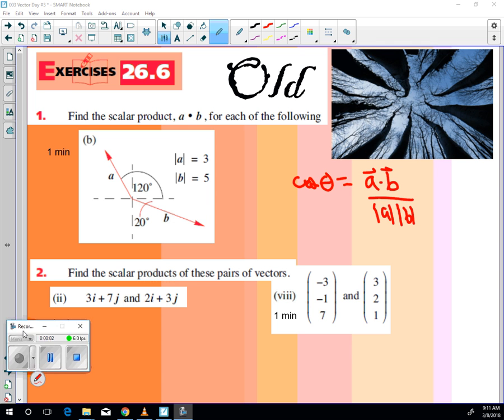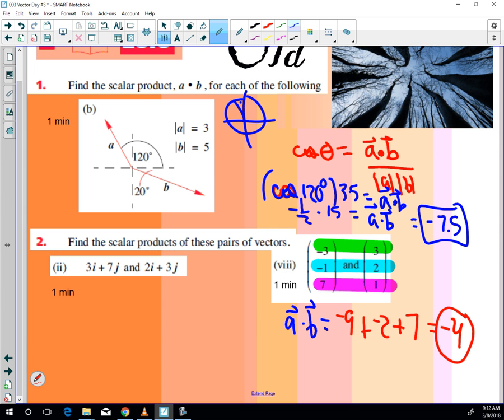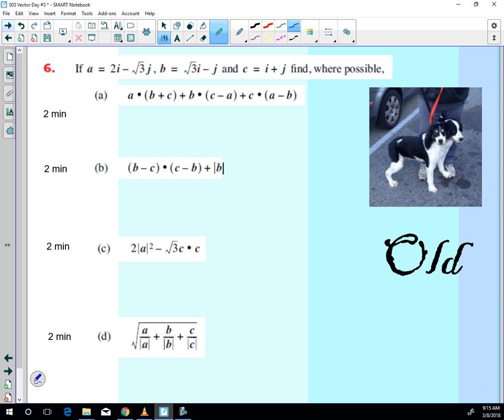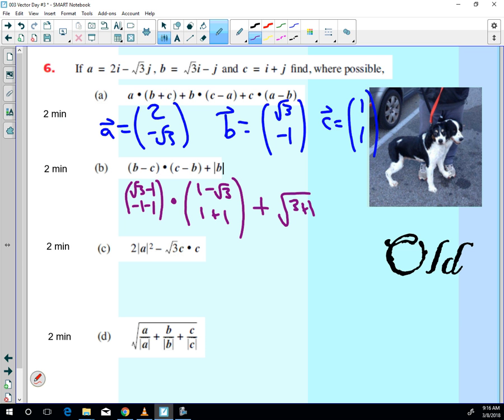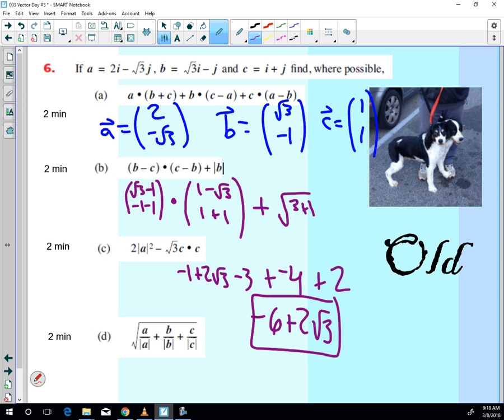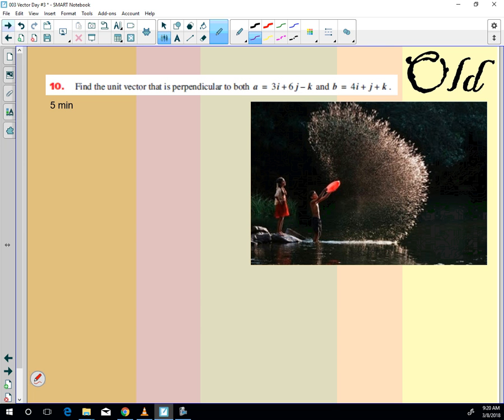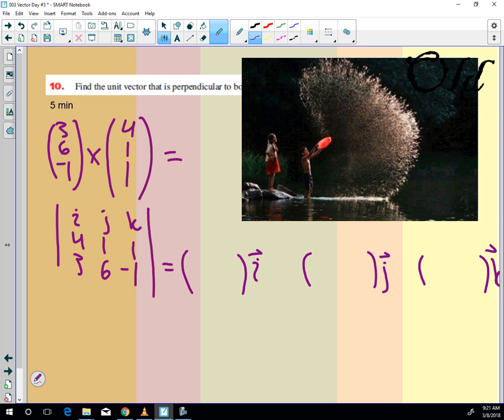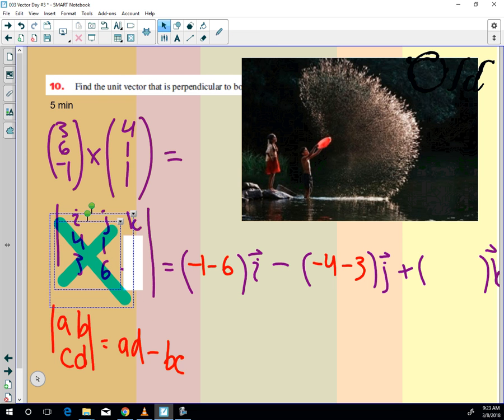HL2 Vector Day #2 Problems Explained